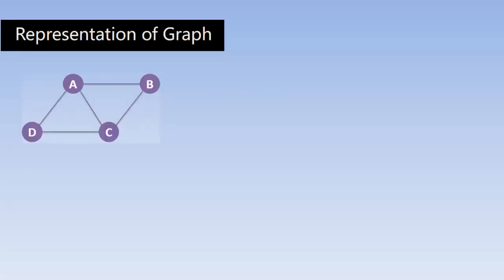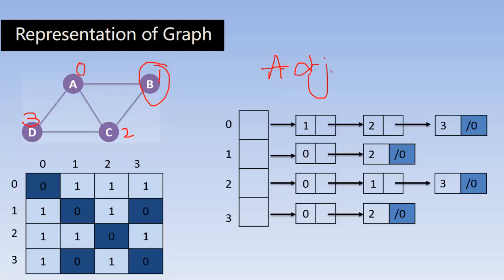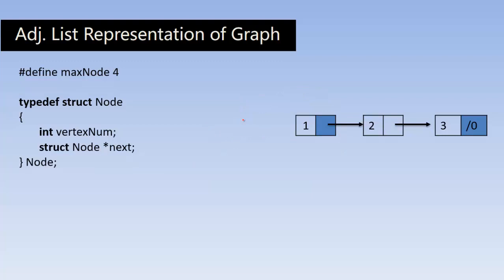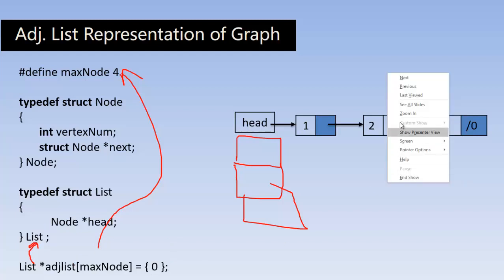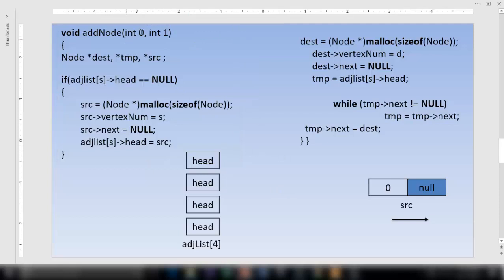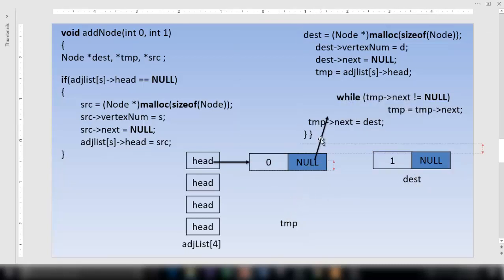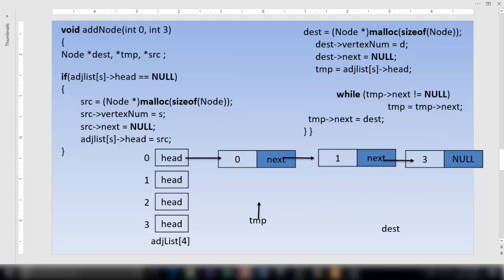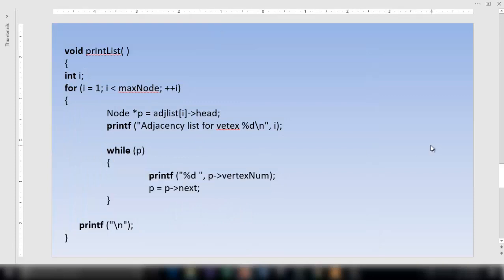Data Structures using C Adjacency List Representation of Graph in c programming